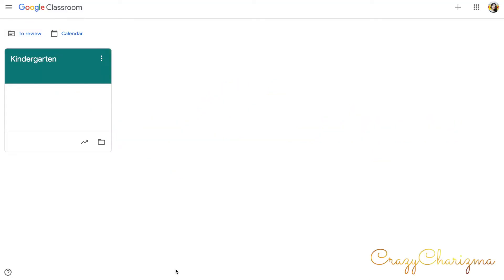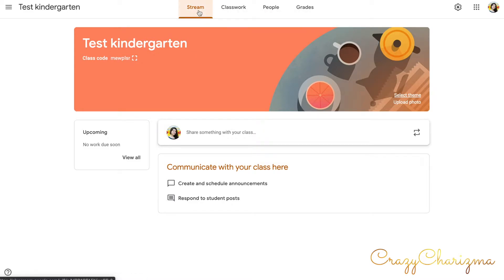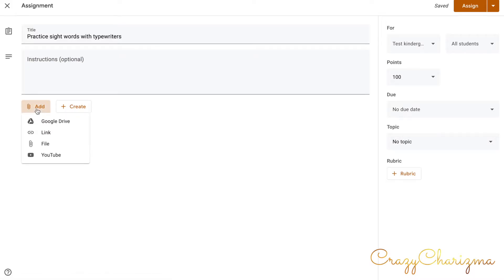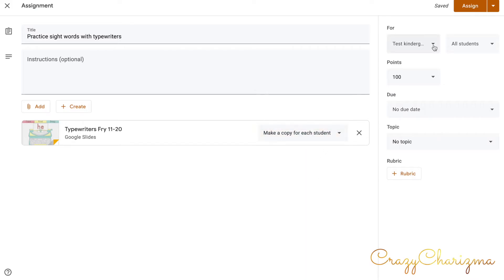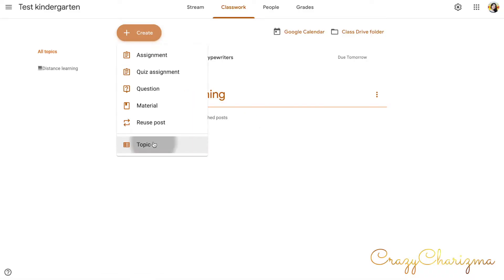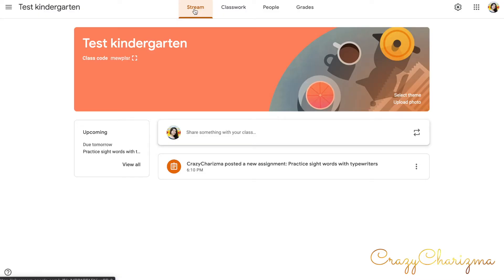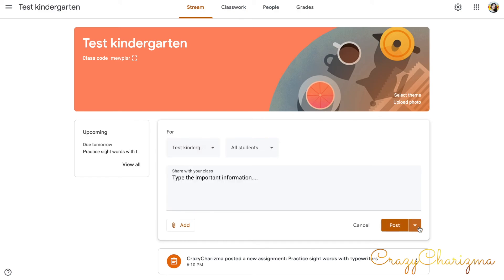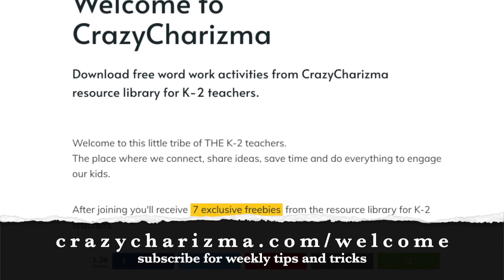Getting started with Google Classroom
Was this video useful for you?

Need to get started with Google Classroom? Find out all the basics in this tutorial for teachers!

You will learn:
00:32 How to create a class
01:20 How to change a theme
01:33 What is Stream tab?
01:41 What is Classwork tab?
01:57 What is People tab?
02:05 What is Grades Tab?
02:23 How to create an assignment
05:05 How to create a topic (for organization)
06:22 How to add students
06:33 How to add a co-teacher
06:40 Where to find a class code
07:18 How to change what is visible in Stream (Settings in Google Classroom)
07:58 How to share information with students in Stream
08:27 How to reuse a post

Want to test-drive Google Classroom? Download the freebie and assign it to your students

Victoria at CrazyCharizma